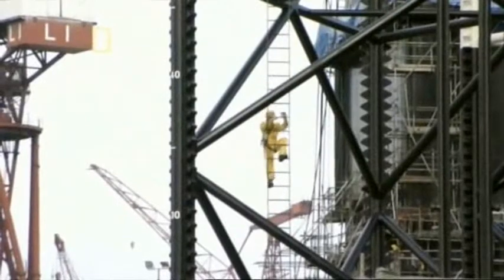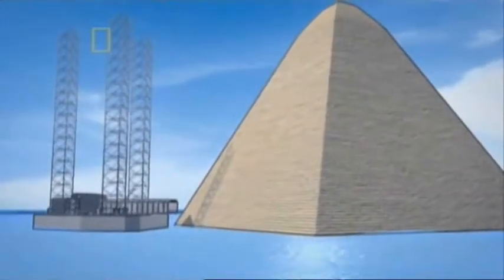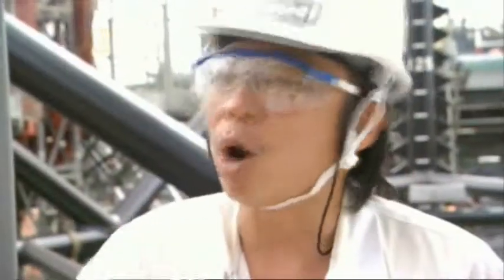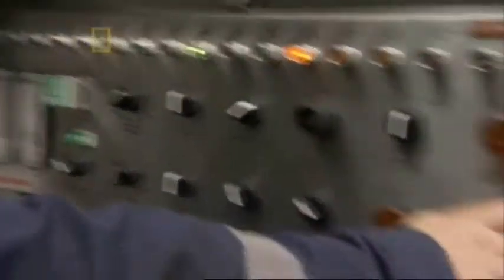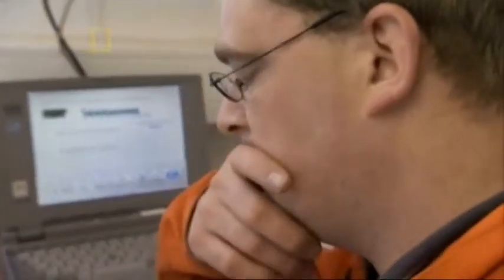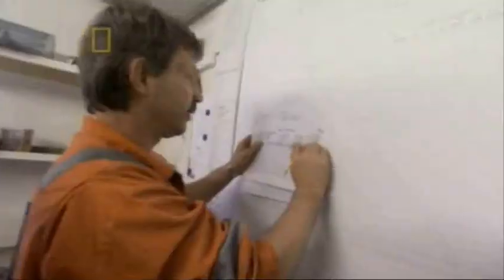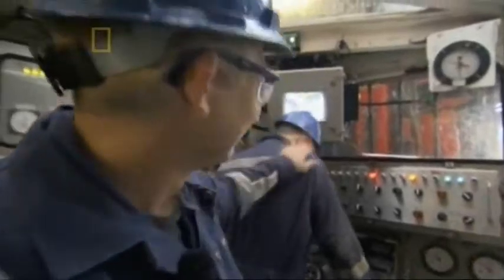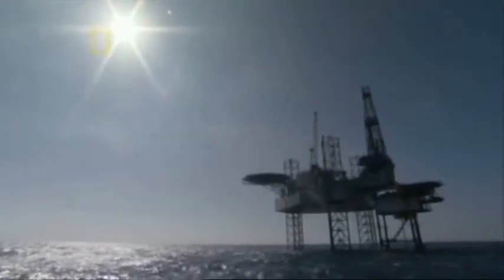Petroleum_6/6_Top_Ultimate_Offshore_Oil_Rig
Extreme Engineer